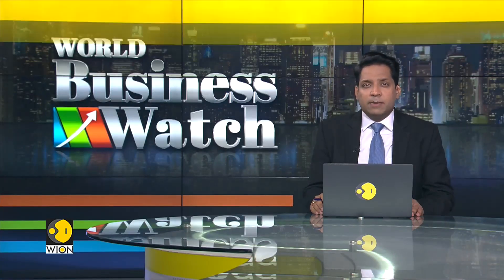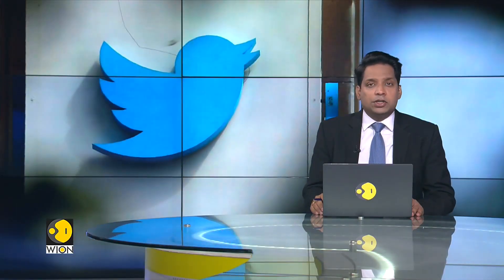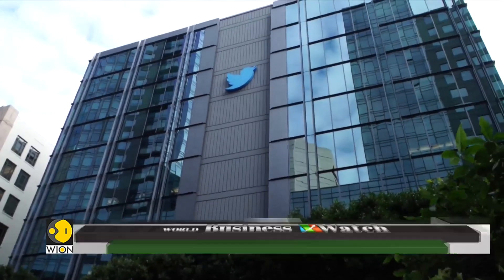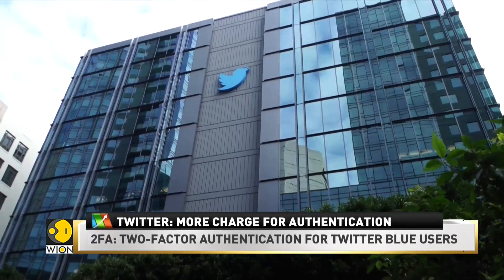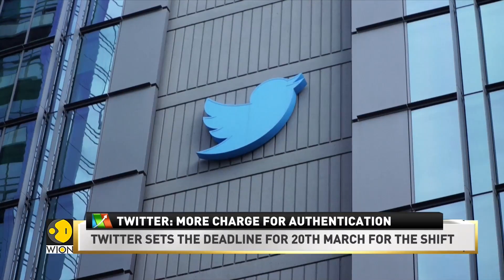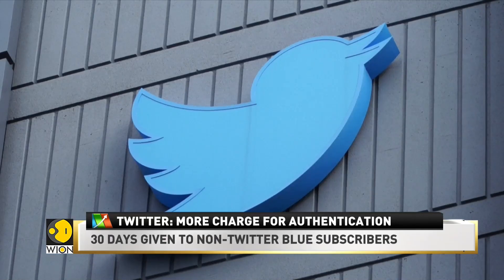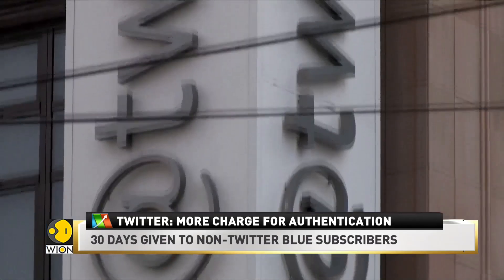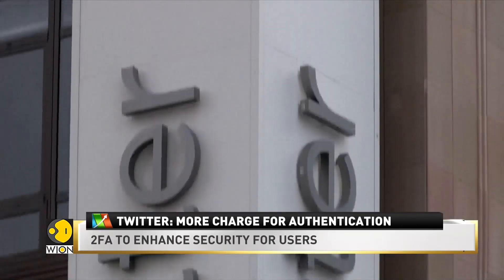Twitter to charge users for SMS two-factor authentication I World Business Watch I WION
Microblogging site Twitter has officially announced that it will start charging its users to authenticate and secure their account via text messages as a two-factor authentication (2FA) method. Watch to know more.